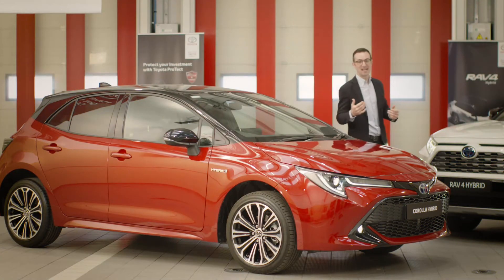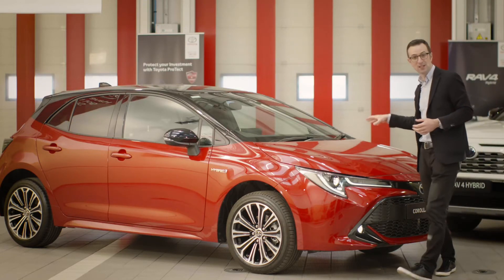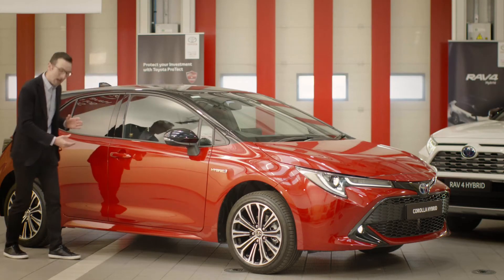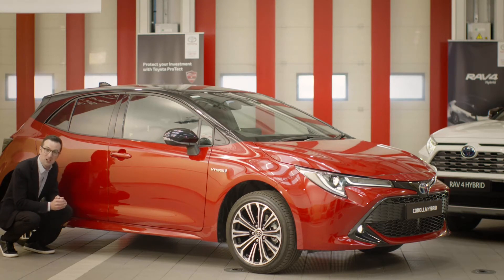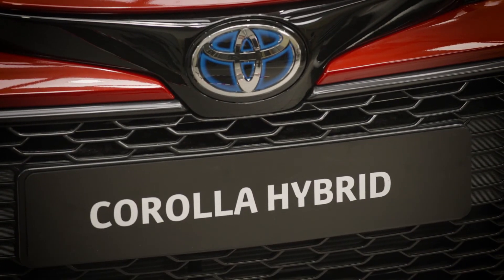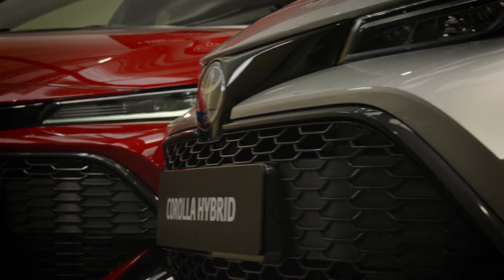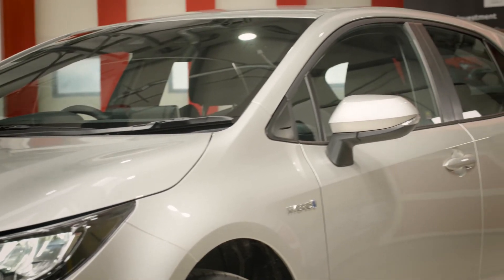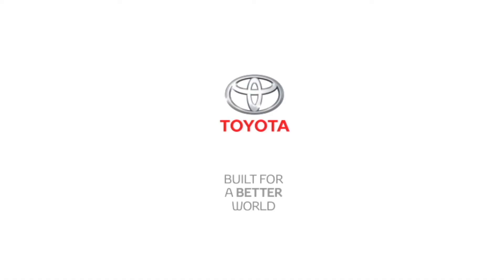How a Toyota Hybrid Electric Car works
Discover how our Toyota Hybrid Electric self-charging cars work.